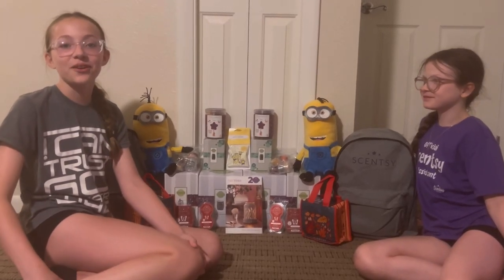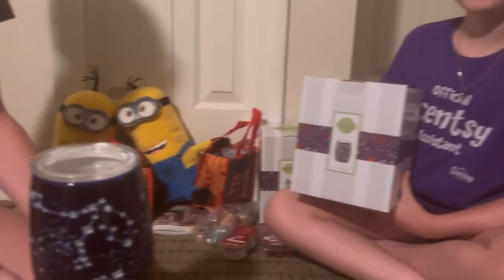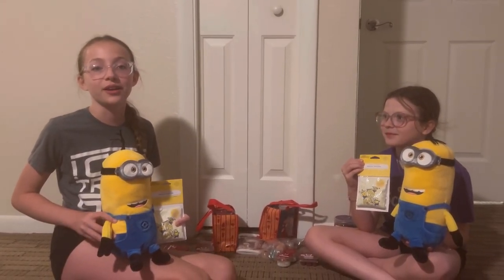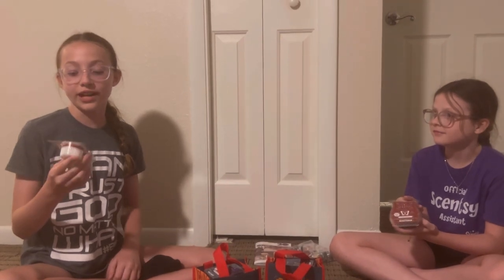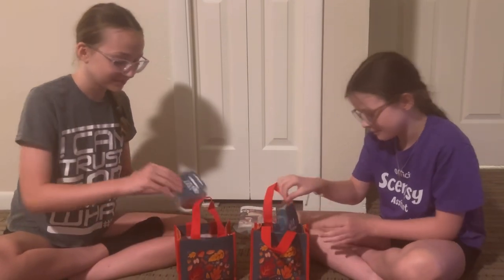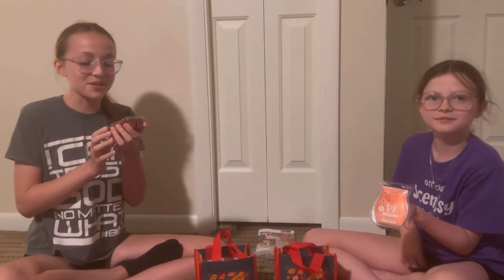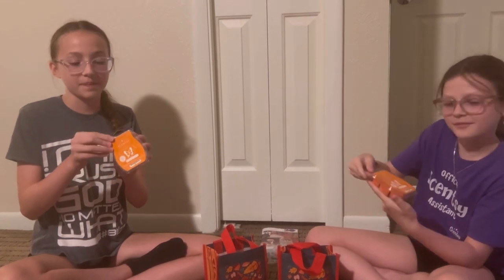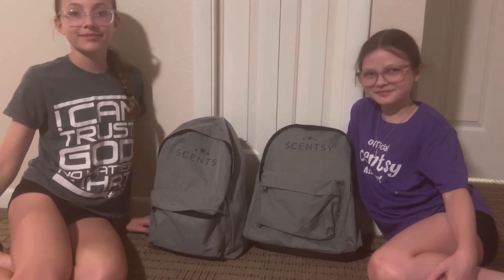Scentsy Family Reunion 2024 Giveaway Recap!